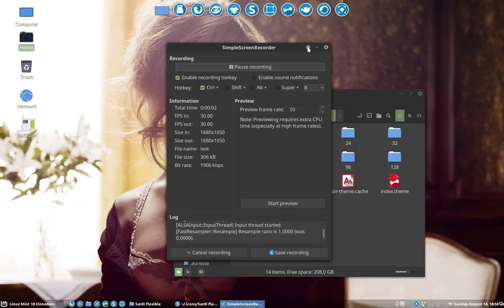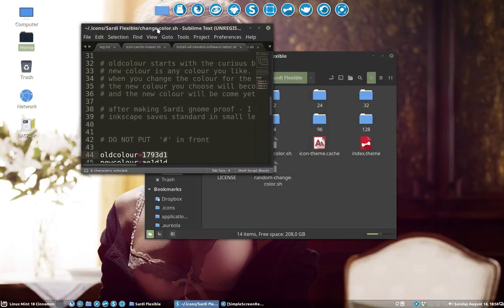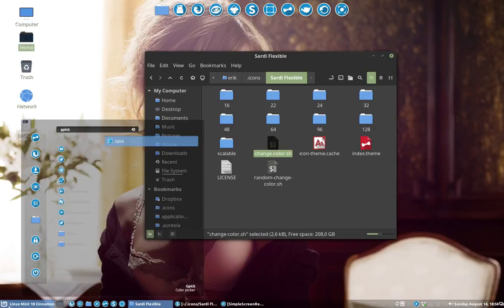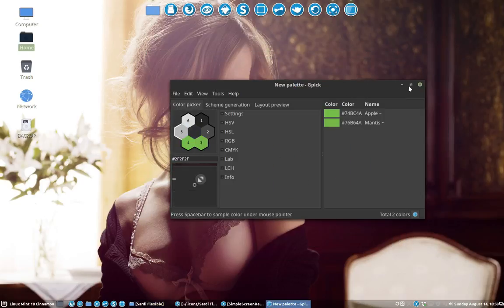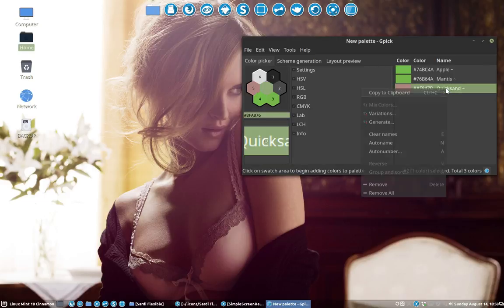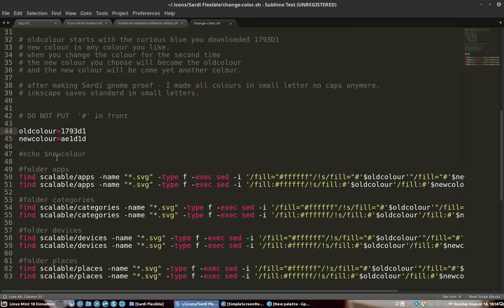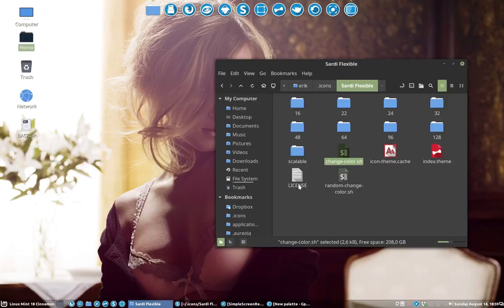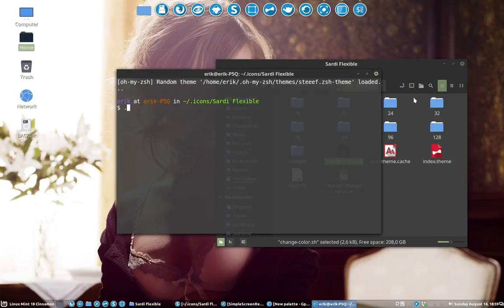49 make it yourself icon theme :Sardi flexible changes colour to follow the colour of the wallpaper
This movie : under 5 seconds you can have a new colour in sardi icons flexible with a little script - color = quicksand